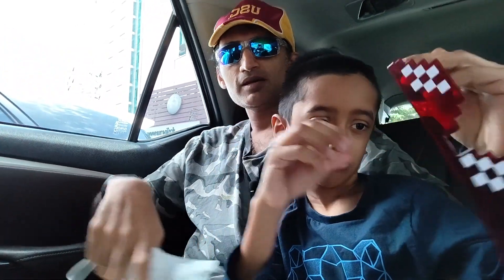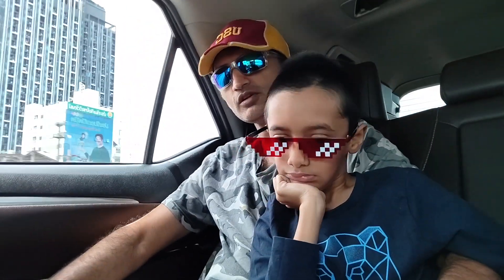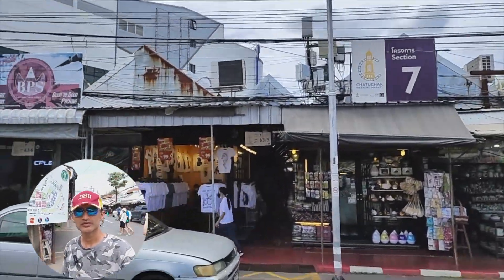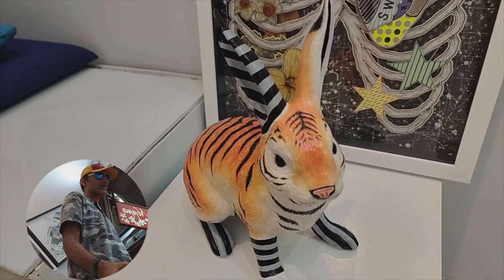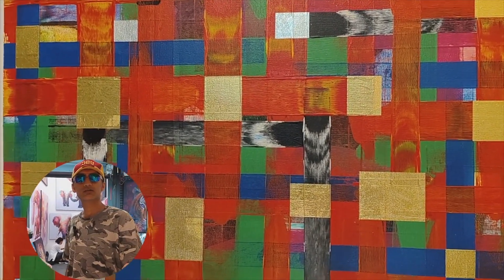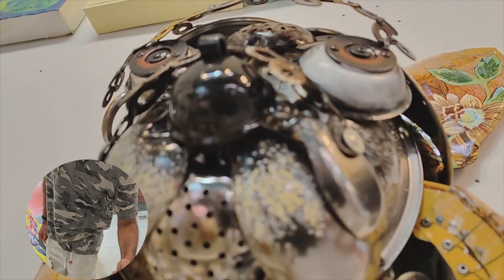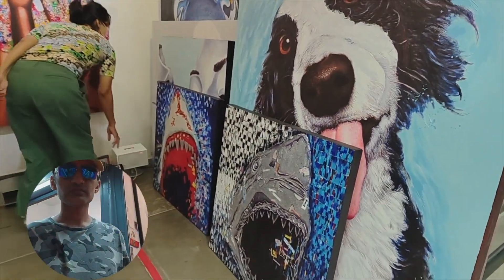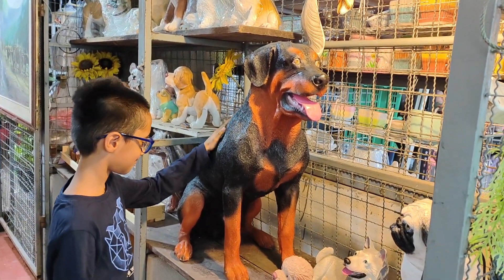Chatuchak market Bangkok Thailand vlog - part 1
We visited Chatuchak market on a Sunday. Huge market - impossible to experience the whole market in one trip. This is the first Chatuchak market video.. to be continued..animal market..more...

In part 2, we visit the pet market.

One of the largest weekend markets in the world, Chatuchak has over 15,000 different stalls selling everything from food to clothes to pets. You're sure to find something you want! Chatuchak is the place to go for dog clothes!

Not only is Chatuchak Market the largest market in the city, but it is the largest market in all of Thailand (and possibly in the entire world). There are over 15,000 booths selling a diverse array of merchandise and food, and it is estimated that more than 200,000 visitors come through the market every weekend.

Relax & Enjoy,
Lemon & Watermelon